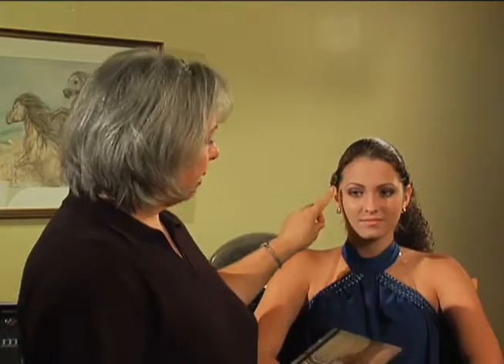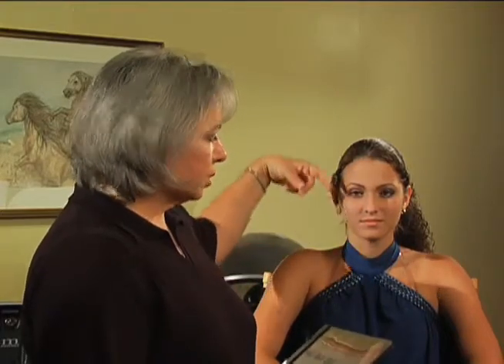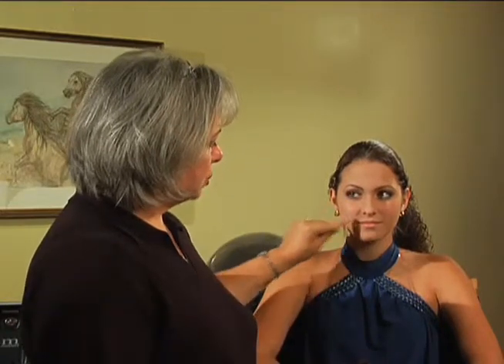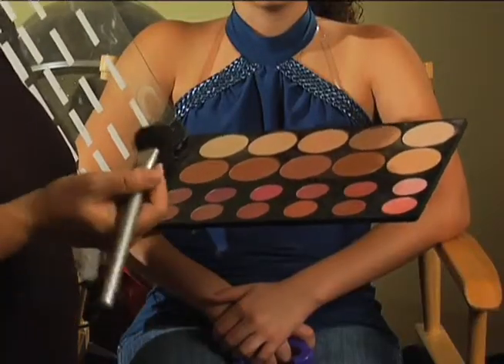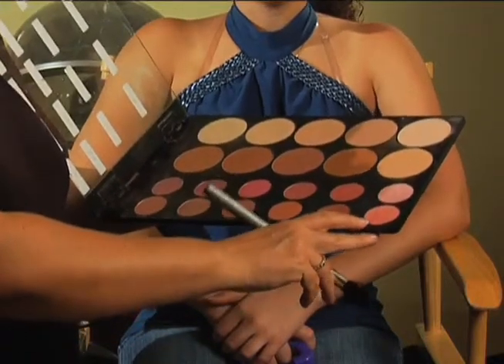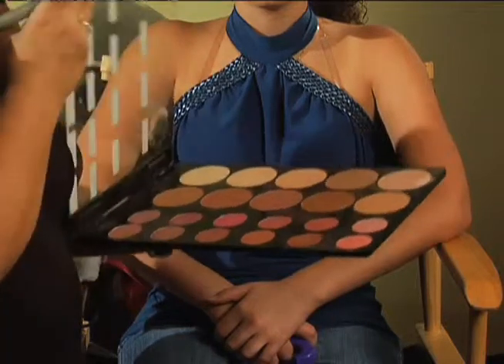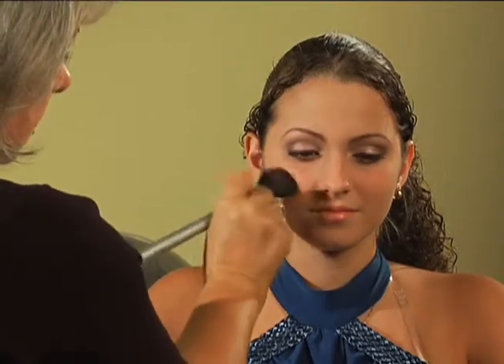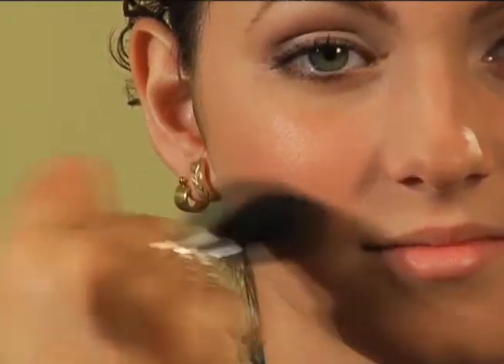How to Put on Makeup : Applying Blush for an Evening: Party Makeup Look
Learn how to apply blush for an evening party look with expert beauty tips in this free party makeup video clip.

Bio: Kathy Edwards has been a makeup artist since 2000 . She uses the latest techniques of the industry.
Filmmaker: Daniel A. R. Kelly